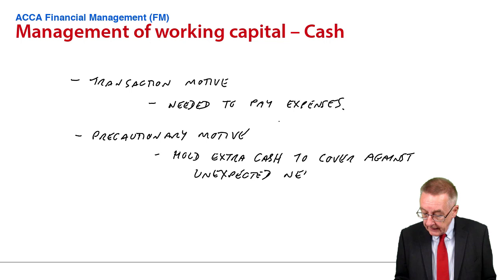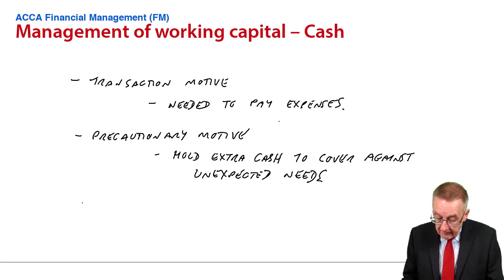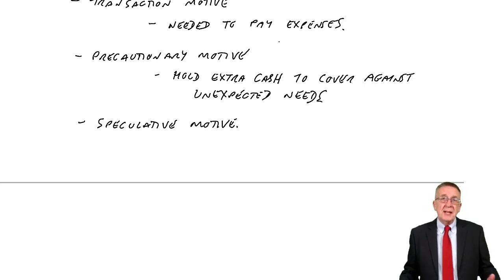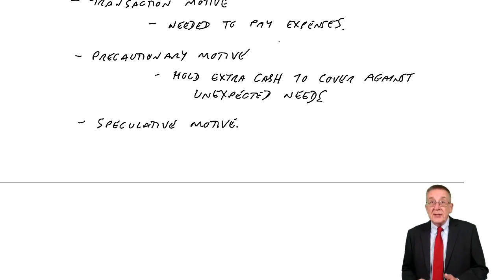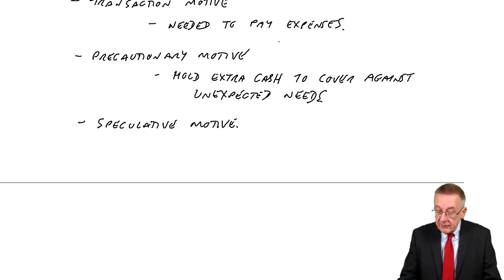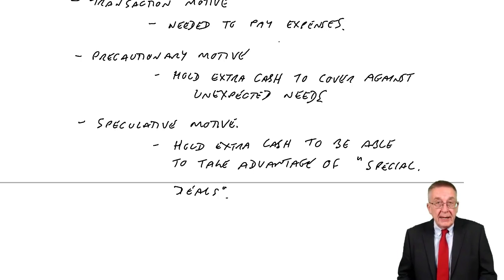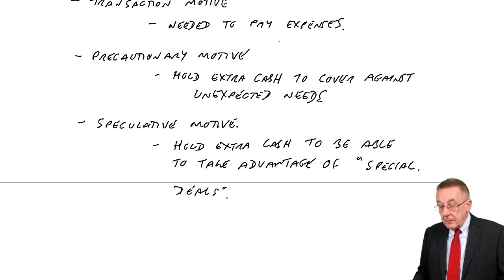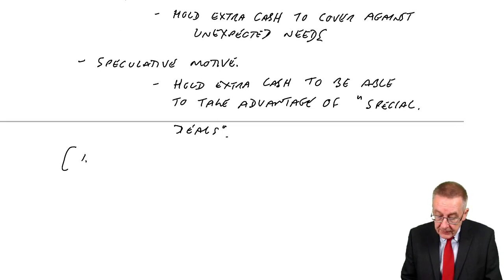Introduction to Cash Management - ACCA Financial Management (FM)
Cash Management Introduction - ACCA Financial Management (FM)